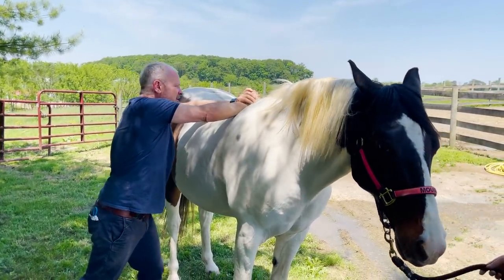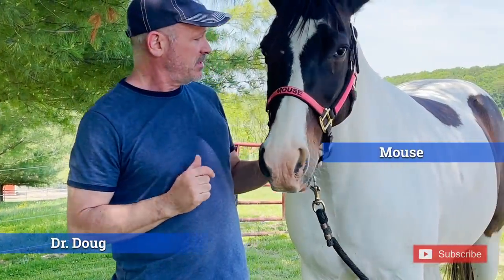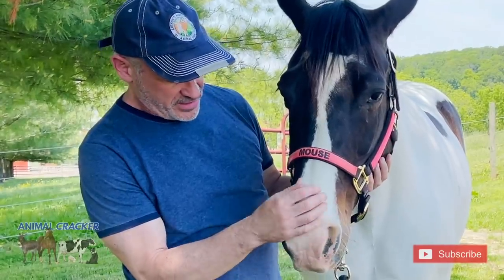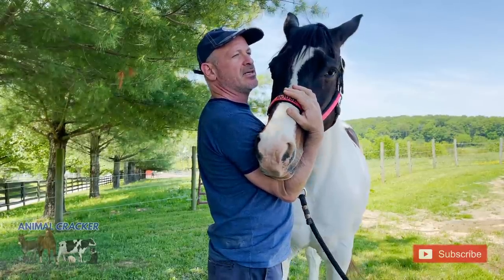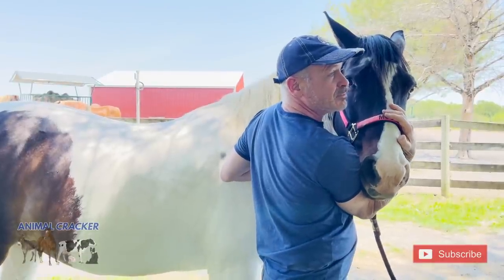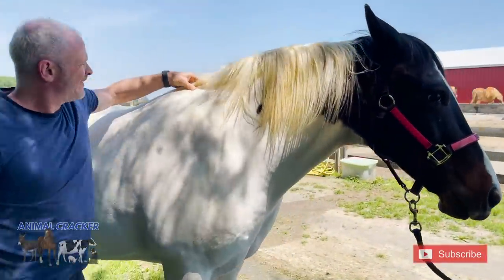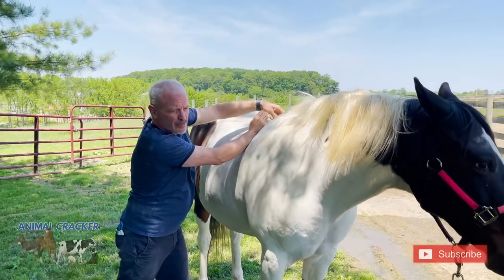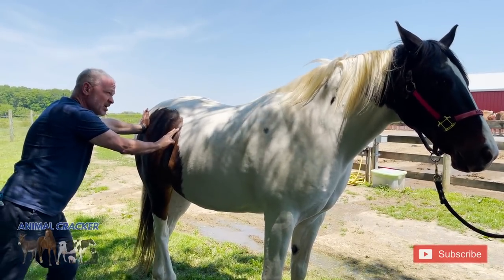🐴 SPOTTED DRAFT HORSE gets RELAXING CHIRO ADJUSTMENT at HORSE RESCUE FARM!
MOUSE, a 12 year old,  Spotted Draft Horse (mix), gets a loving, therapeutic session with the Animal Cracker, Dr. Doug Willen at the Gentle Giants Draft Horse Rescue farm.

HEIGHT: 15–17 hands
PLACE OF ORIGIN: Although the type has long been seen in Europe, this specific breed was developed in the Midwestern United States, particularly in Iowa
SPECIAL QUALITIES: Splashy coloring on draft horse frame
BEST SUITED FOR: An all-around draft and carriage horse
Spotted draft horses have been documented in art and mentioned in diaries and literature for hundreds of years. Draft-type spotted horses existed in medieval times—a brown-and-white draft horse served in Queen Elizabeth I’s court, for example, probably as a drum horse. While they have always attracted attention, until recently these horses were individuals that happened to be born as pintos, rather than being a true breed of their own.

In the United States, interest in Spotted Draft Horses was probably sparked when an Iowa breeder collected more than twenty of them in the mid-1960s. Other owners have gathered and occasionally bred them as novelties, but it wasn’t until 1995 that the North American Spotted Draft Horse Association (NASDHA) was formed to preserve and promote draft horses with pinto coloring and to increase public awareness of these rare and beautiful horses. Since then, interest in the horses has risen.

Gentle Giants Draft Horse Rescue was formed to facilitate the rescue of Draft and Draft Cross horses from slaughter, abuse, and neglect.

The Primary Function of the Rescue
GGDHR promotes the benefits and uses of Draft horses of all breeds as trail mounts, schooling mounts, and competition mounts. We educate the public through the use of brochures, pamphlets, and public presentations on the topics of: horse slaughter and cruelty, the responsibilities of horse ownership, the over-population and over-breeding of horses, and how over-breeding contributes to the horse slaughter industry. Learn more about our educational outreach here.

Slaughter is a highly profitable market and most of the public is unaware that the buyers for the slaughterhouses frequent public auctions to purchase their horses. We attend the same public auctions, choose the Draft horses we feel are the most viable candidates for rescue, and then outbid the meat buyer.

We transport the horses to our facility, where the horses are quarantined for a minimum of 21 days for illness. During that time, we begin to evaluate each individual horse and learn its personality and training level on the ground and under saddle. We ride the horses under many different circumstances, and evaluate for what level of rider the horse would best be suited. During this time, the horse also receives any necessary veterinary care, farrier care, dental care, and training.

When the horses have completed their quarantine, they are available to be placed into adoptive homes under a strict contract. The horses are advertised on our website and on the internet to help find suitable adoptive homes. Each horse is evaluated with its prospective adopter, and if we feel the horse and rider are a suitable match for one another, then the adopter may apply to adopt that horse. At that time, GGDHR would perform a background and reference check, and may at times also conduct home visits, if deemed necessary.

GGDHR is primarily funded by adoption fees, private donations, and sponsorships which facilitate the rescue of future draft horses from slaughter.

Creating a compassionate, harmonious, and sustainable world for all animals through rescue, relationships, advocacy, and education.

 Gentle Friends is a sanctuary for all animals, and we want to change your relationship with the animals in your life.  Whether it is animals farmed for production, or your neighborhood crows, we want to change the way you see the animals in our shared world.

Gentle Friends makes it possible for everyone to experience knowing farm animals and appreciating our diverse and amazing wildlife.  Our mobile program is available to visit your school or group.  Understanding and experiencing the animals who share our world should be accessible to all.

If you want to come in for an appointment in NYC:
Dr. Doug Willen
928 Broadway, suite 1200

 Edited by Michael Burns